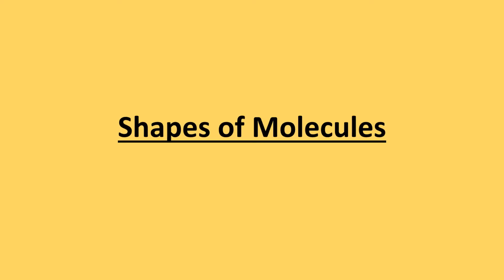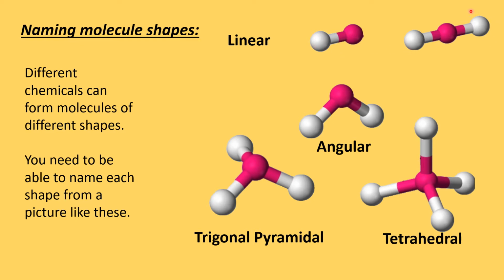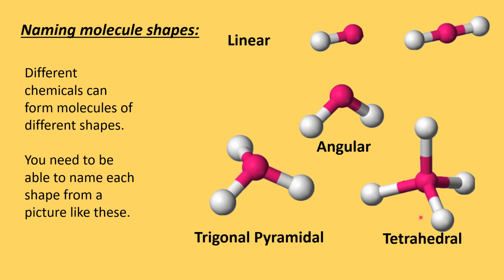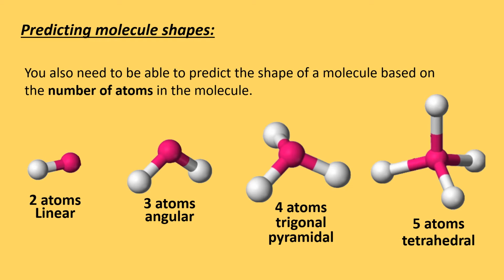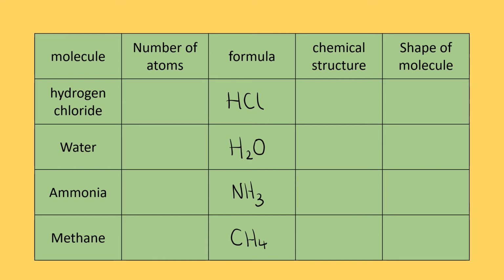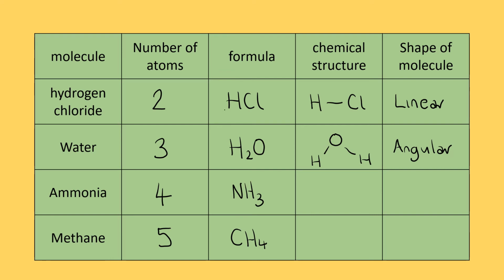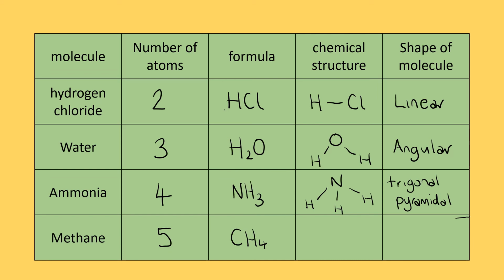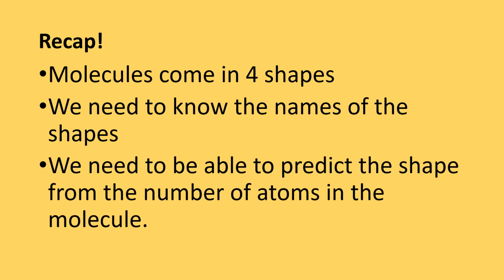Shapes of Molecules (Nat5 Unit 1)